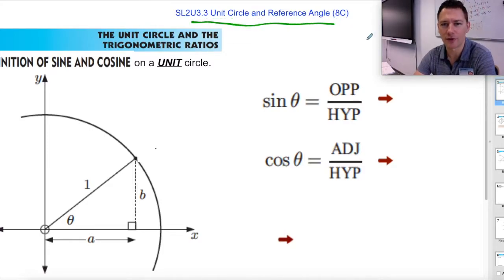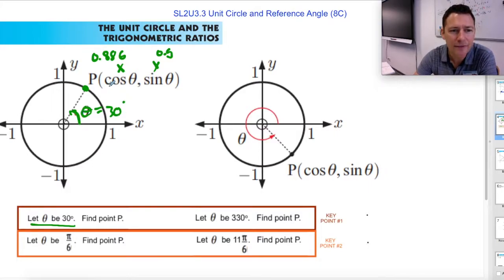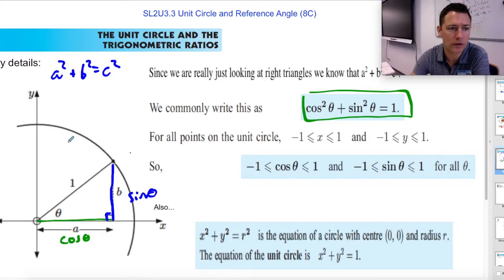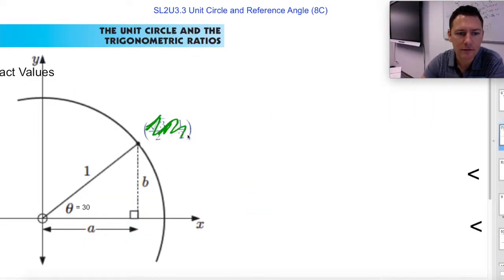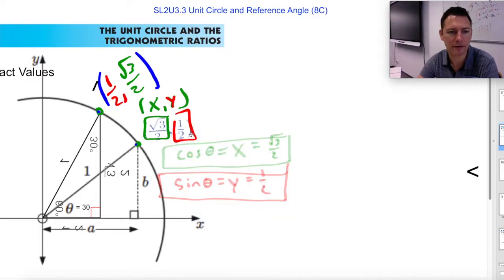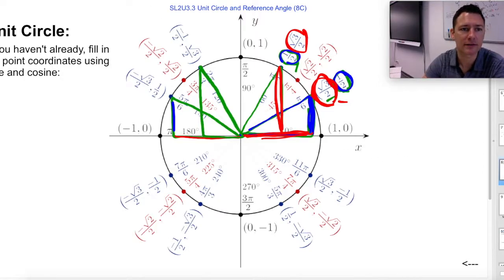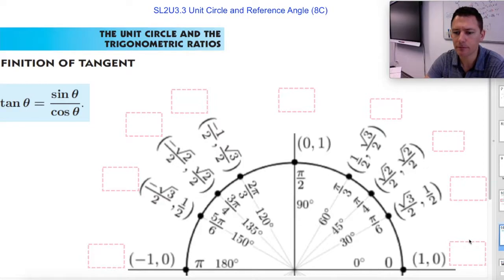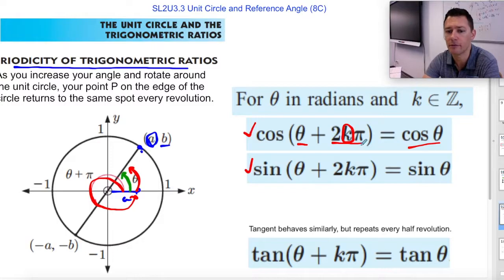SL2U3 4 Unit Circle and Ref Angle VIDEO